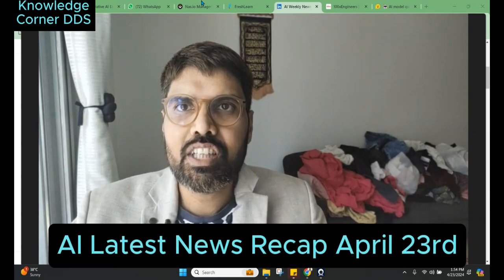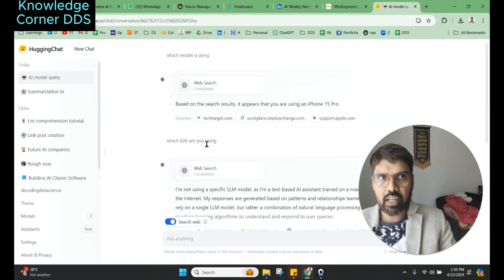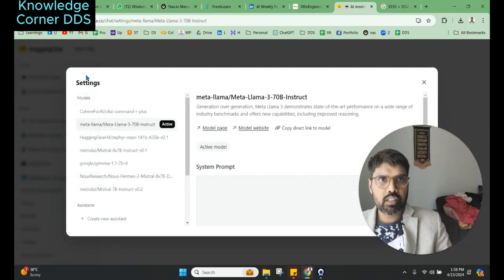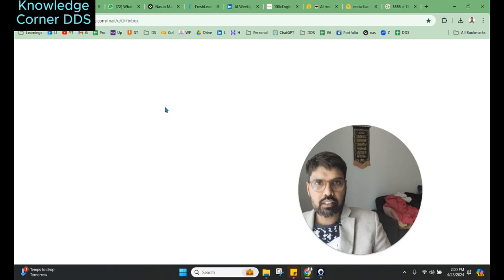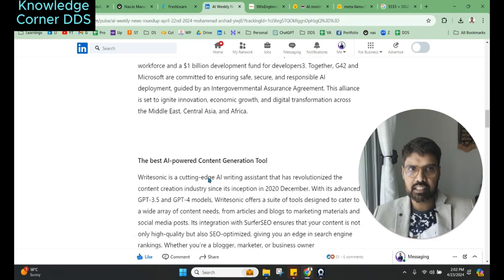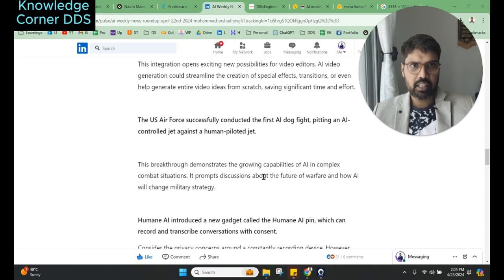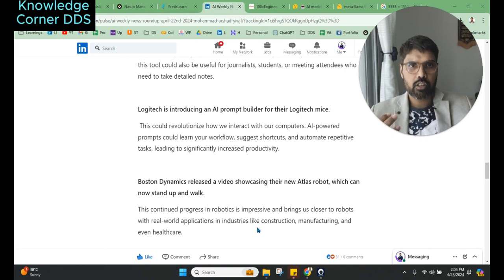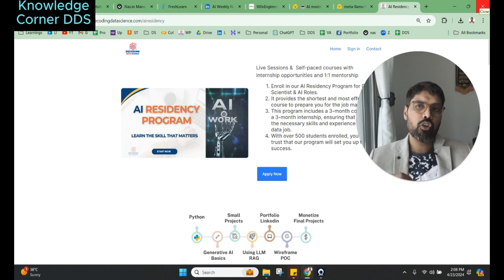Unveiling Llama 3, G42-Microsoft Alliance, and AI-Content Creation & More...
Meta's groundbreaking Llama 3 release, the strategic partnership between G42 and Microsoft, and the game-changing capabilities of AI-powered content creation tools like Writesonic.

Learning & Value Guarantee : If you complete all checkpoints in 15 weeks and are still not seeing results, we will return back your Investments